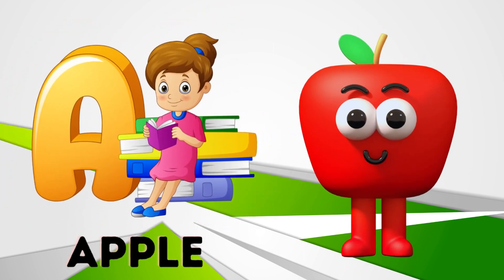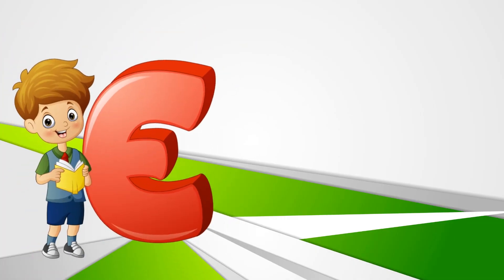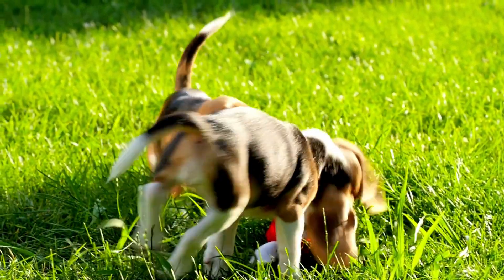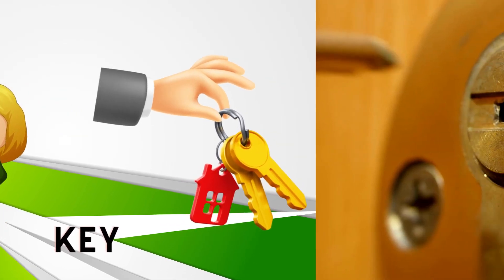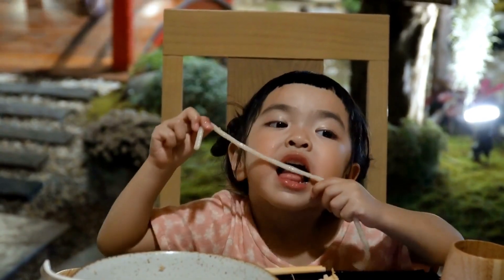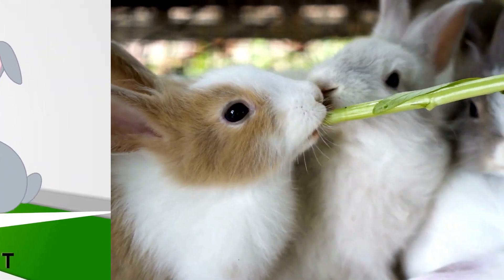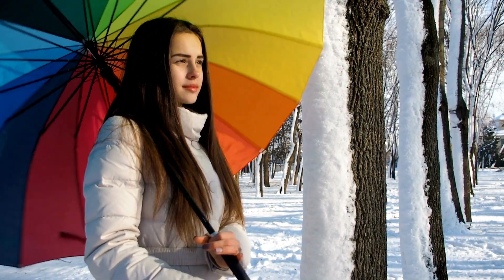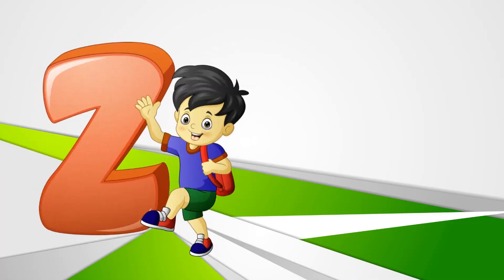Abc Song | Abc Phonics Song For Toddlers | Alphabet Song for Kids | A for Apple | Nursery Rhymes